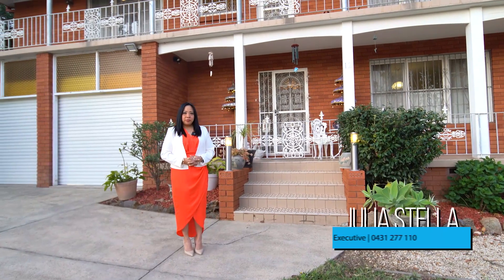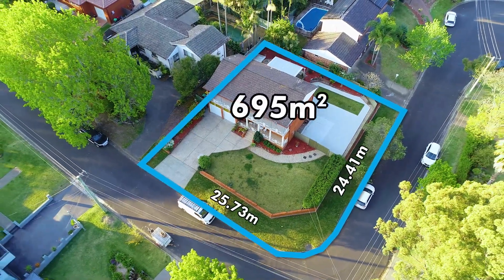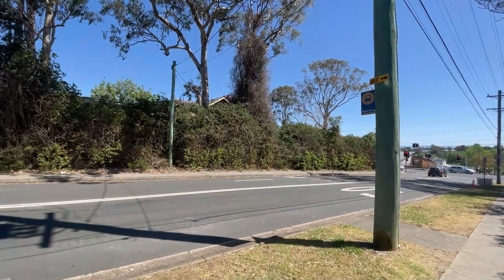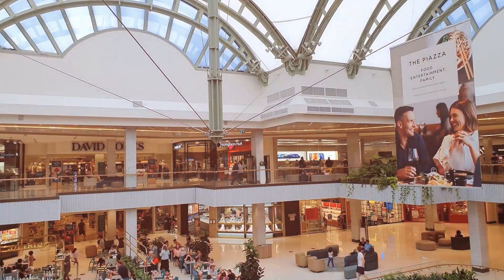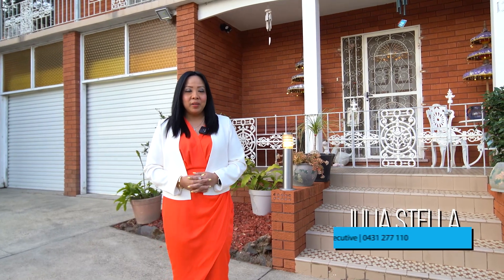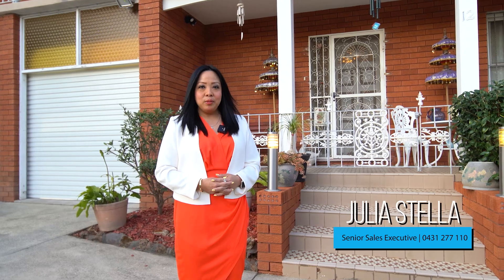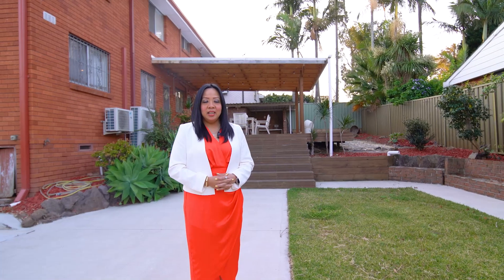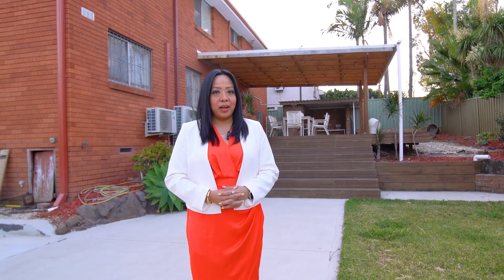12 English St, Castle Hill - For Sale By Auction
Character Home In A Great Location With Potential To Build A Granny Flat!
Julia Stella and the team at Norwes Property, Bella Vista are proud to offer this magnificent five bedrooms double storey family home. Sets on 695m2 of land approx, wide frontage of 25.73m and 24.41m approx., potential to build a granny flat (STCA). Located in a quiet, friendly and leafy part of Castle Hill. This stunning home must be seen to be truly appreciated, provides an expansive and elegant floor plan for a growing family and is located within the zone of great schools. Ground floor of this home will capture your imagination with:
- Spacious formal lounge.
- Large kitchen with benchtops, appliances including Westinghouse electric cook top, Haier oven and dishwasher and plenty of cupboards space.
 3rd bathroom.
-Spacious undercover outdoor entertaining area comes complete with timber decking, overlooking low maintenance garden and spacious concreted areas for the kids or pets to play. Potential to build a granny flat (STCA), perfect for in-law accomodation or additional rental source.
- New double automatic car garage with internal access.

The first floor features:
- Five generous size bedrooms. The master bedroom has walk-in robe and en-suite. One of the bedrooms has access to a large balcony.
- Four bedrooms - three bedrooms have built-in robes.
- Well-designed main bathroom with bathtub and toilet.
- The ensuite and the main bathroom, each bathroom has a stone benchtop, vanity and toilet suite.

Other features include:
- Daikin Ducted Air Conditioning for heating and cooling upstairs.
- Daikin Split system Air Conditioning downstairs in the kitchen.
- Rheem hot water heater, timber floor, under stairs storage, 2 side gates.

Your location means you are well catered for with amenities:
- Bus stops (8 min walk/500m) – 610X (Castle Hill Station to City QVB (Express Service) – 612X (North Sydney to Castle Hill) and 600 (Hornsby to Parramatta).
- Metro Train Stations: Hills Showground Metro Station (7 min drive/3km).
- Castle Towers (6 min drive/2km), Castle Mall (5 min drive/1.8km).
- Baulkham Hills North Public School (12 min walk/900m), St Bernadette’s Primary School (6 min drive/2.5km), Muirfield High School (8 min drive/4.9km), Gilroy Catholic College (17 min walk/1.1km) and Oakhill College (9 min drive/3.9km).
- Ambleside Park (4 min walk/300m), Eric Mobbs Reserve (14 min walk/1km).

Be sure to call Julia today on 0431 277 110 or email to so you Do Not Miss Out On This Rare Opportunity!